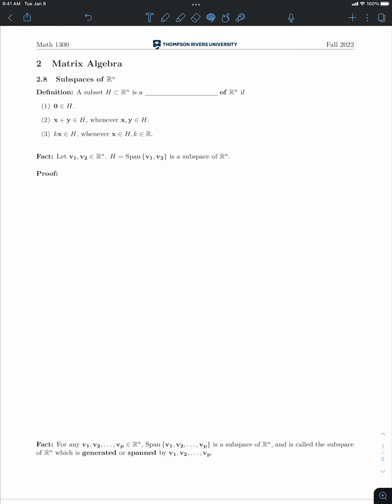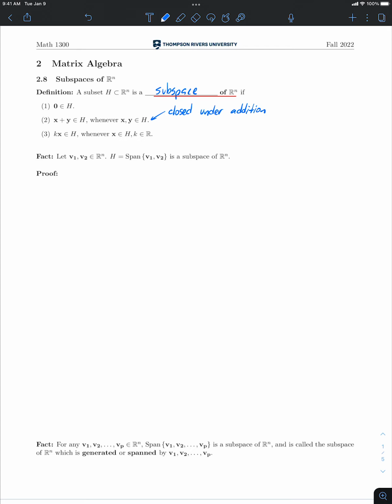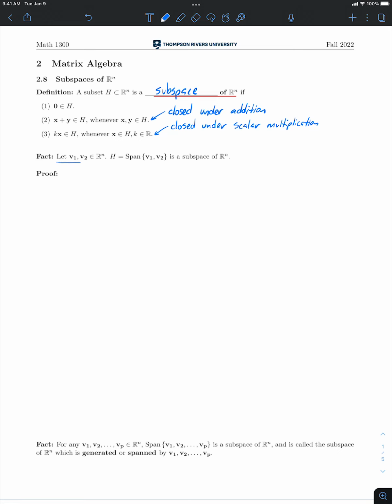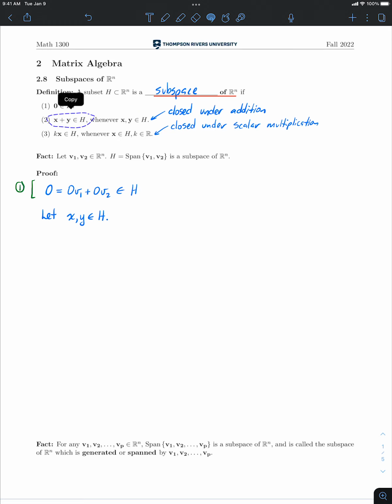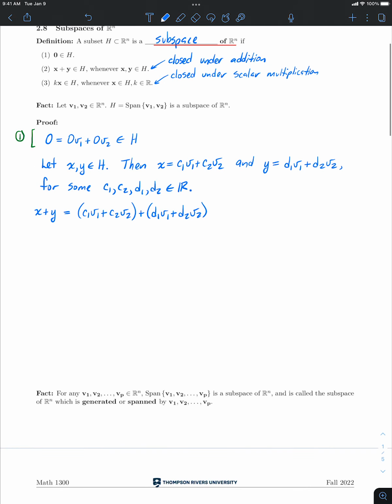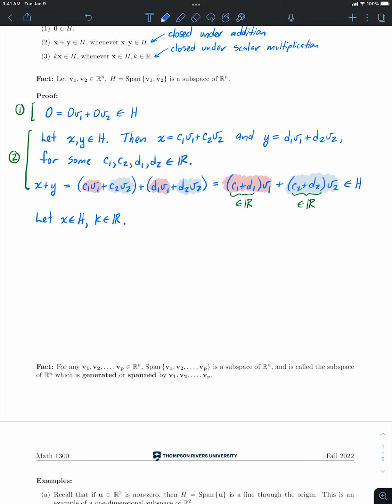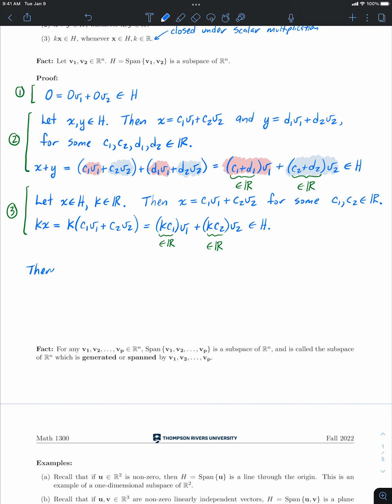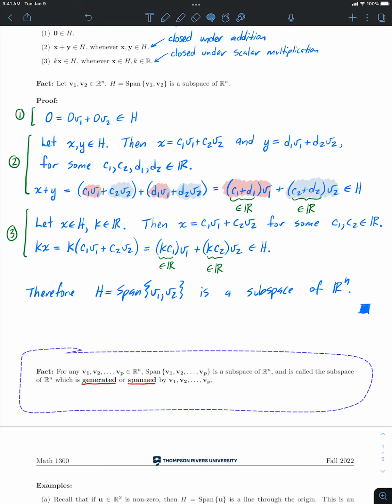Math 1300 2.8 - Subspaces of R^n (part 1)